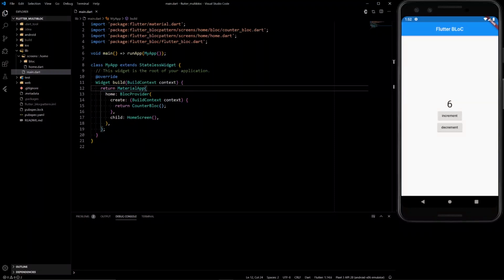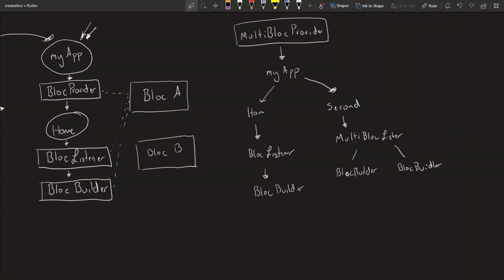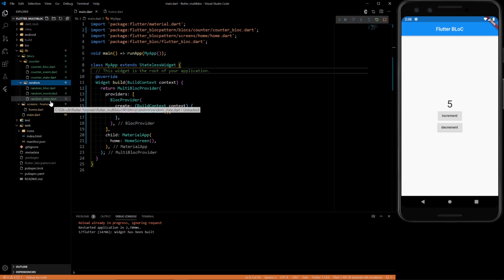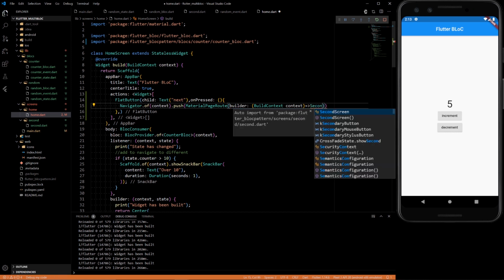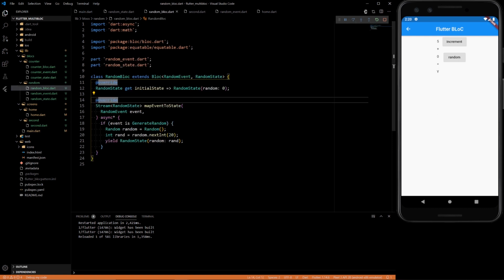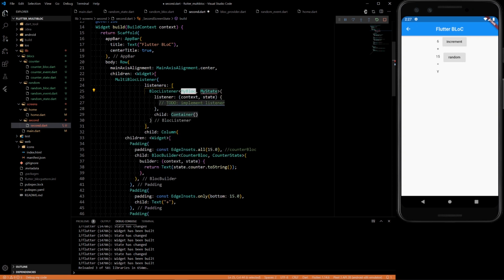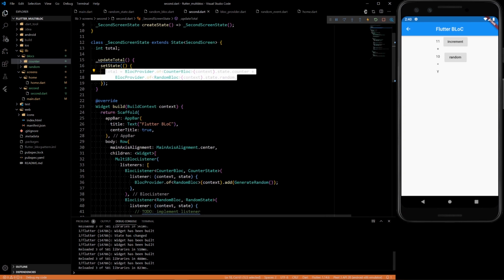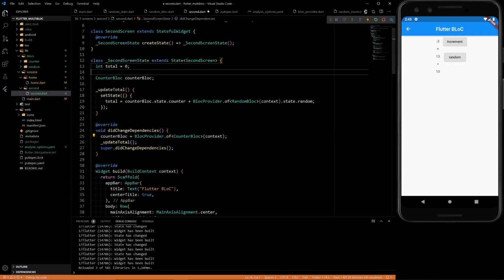Multiple Blocs | Flutter Bloc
In the previous two videos we looked at the basics of the bloc pattern/package.

But we only worked with one (1) bloc total. When you add more blocs, you need to adapt your file structure and use a couple different Widgets provided by the Bloc package. In this video we discuss how to implement having multiple blocs, and also how they should be interacting with each other.

Super cheap, quality mouse. And batteries last forever:

Docking station to keep everything organized: